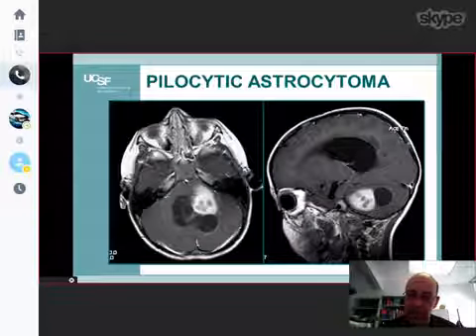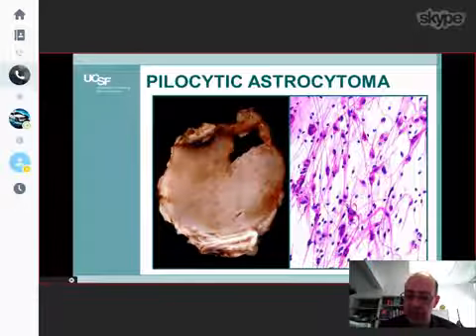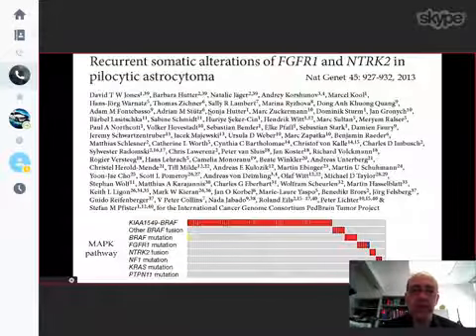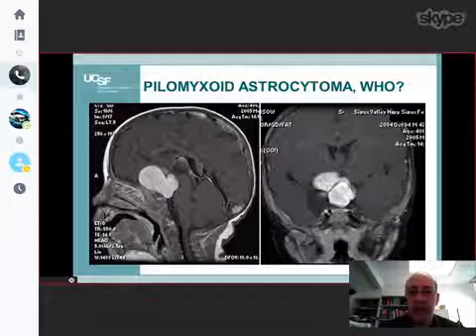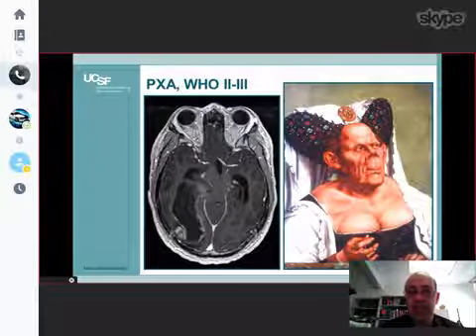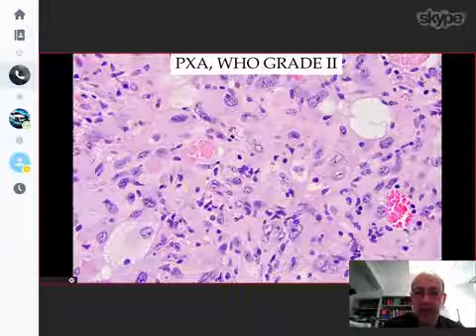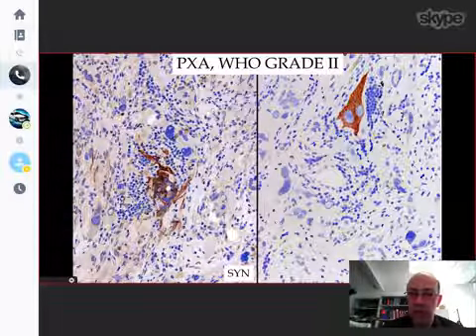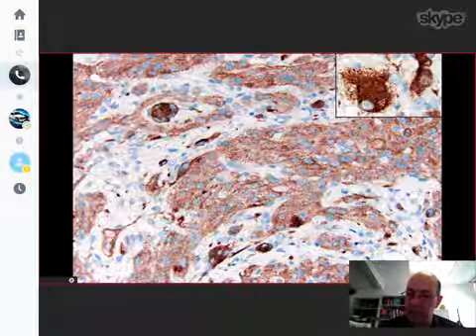neuroPath - Approach to diagnosis of glial neoplasms (2/2) - Dr. Perry (UCSF)